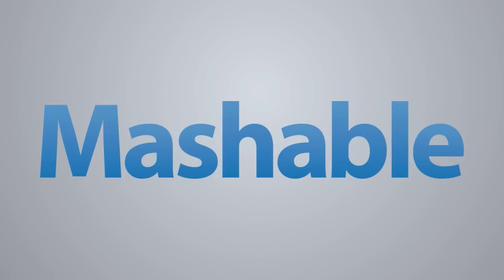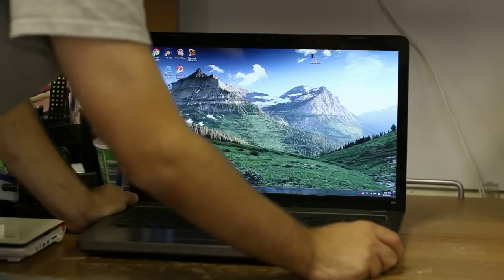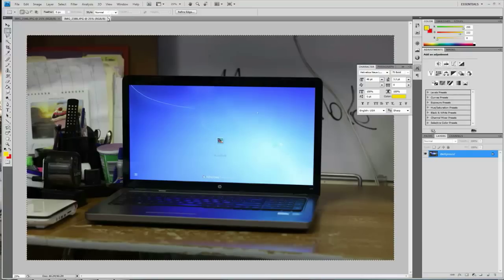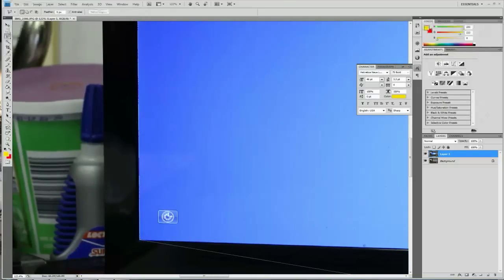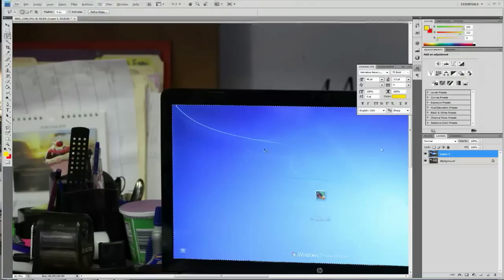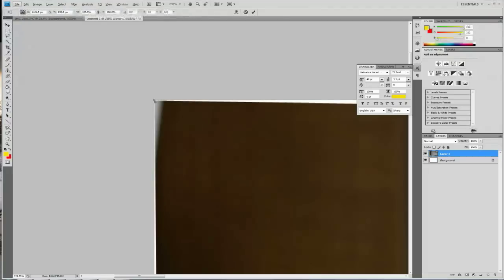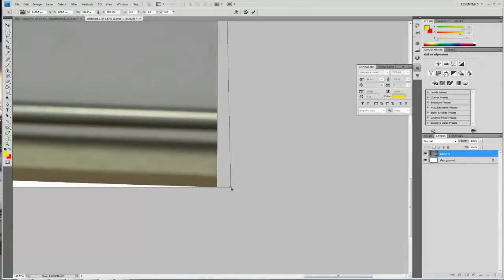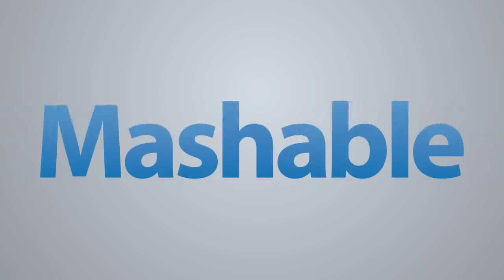HOW TO: Create a Transparent Screen Illusion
If you've already checked out our gallery of transparent desktop wallpapers, you know that this little trick is just full of awesome.

The only thing better than perusing the web's creativity is getting creative yourself. That's why we asked our pal Jeremiah Warren to whip up a step-by-step guide on how to turn your own screen into a window on the world.